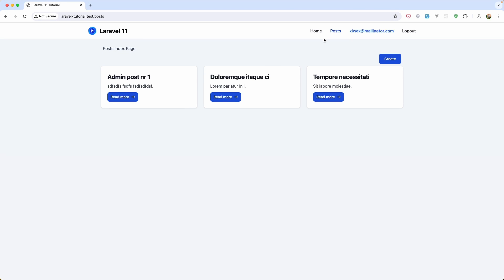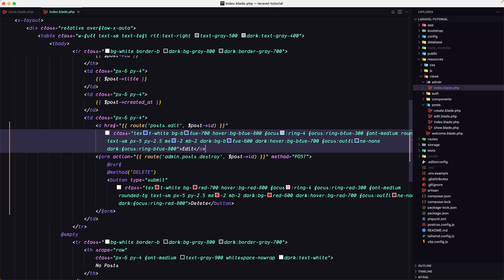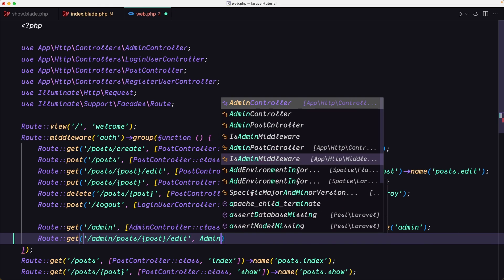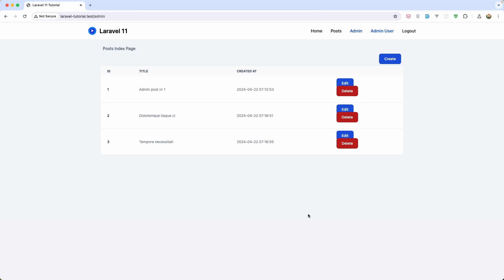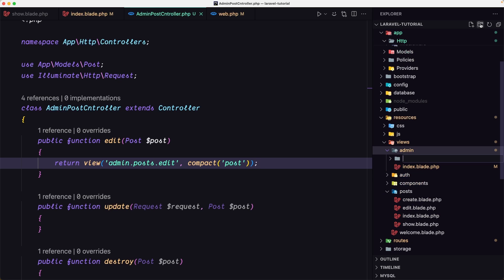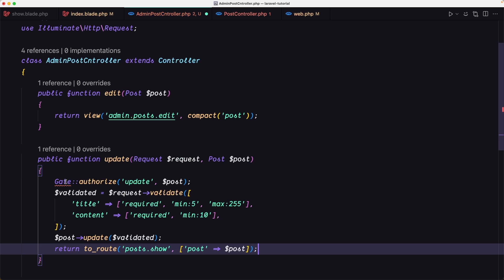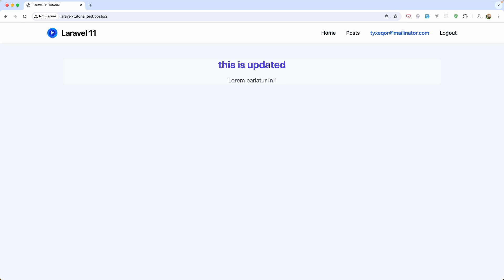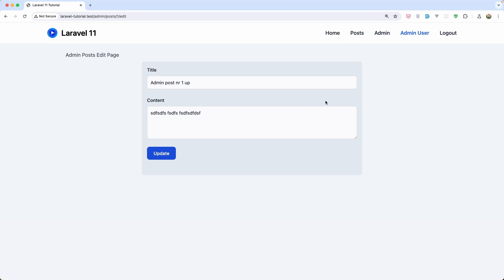27 Admin edit destroy posts - Laravel 11 tutorial for beginners.